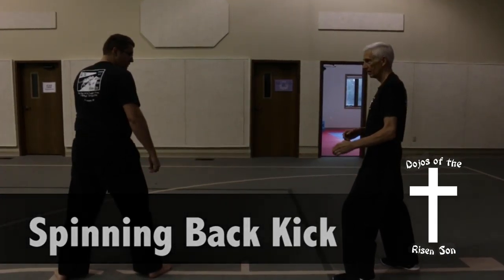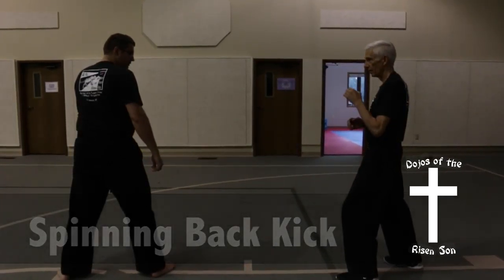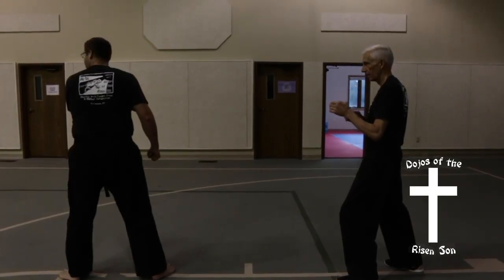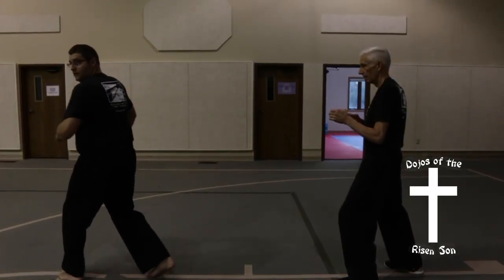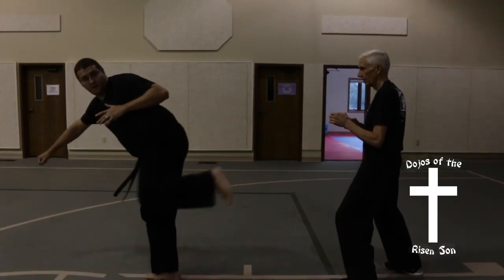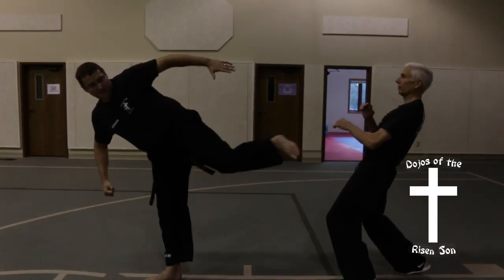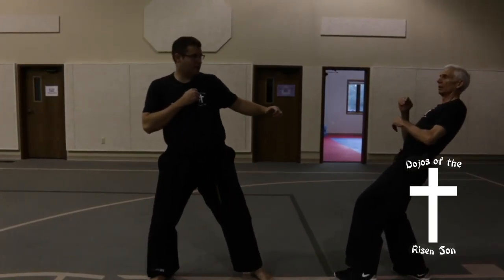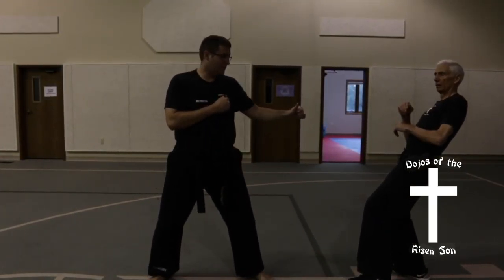Spinning Back Kick